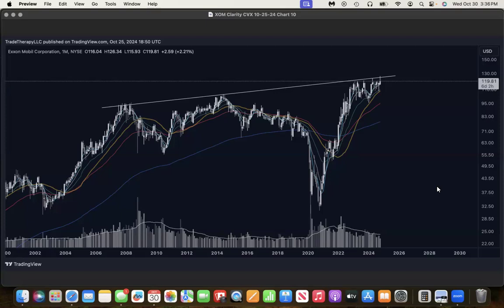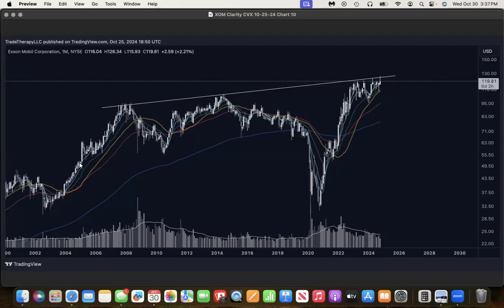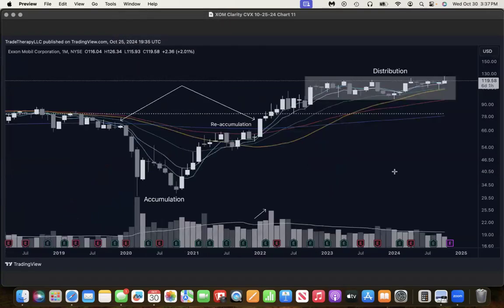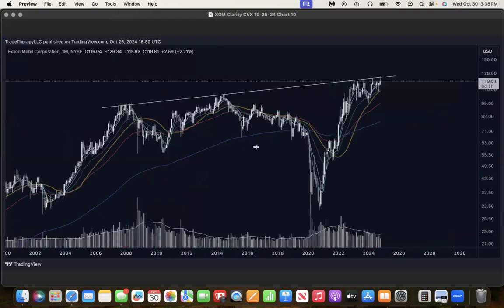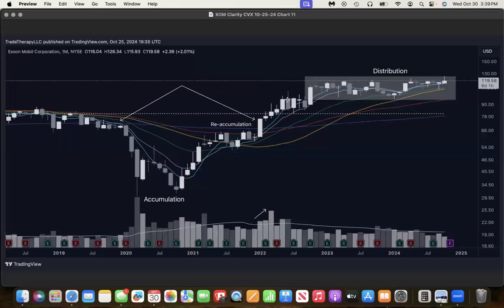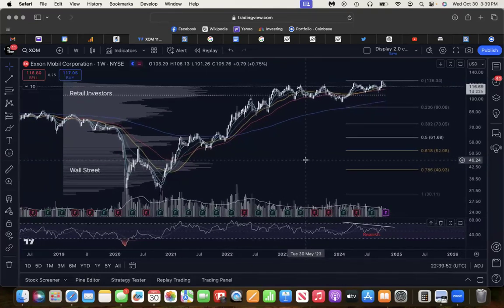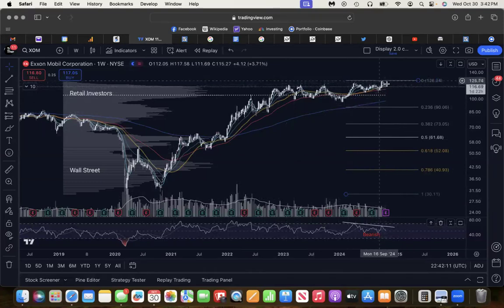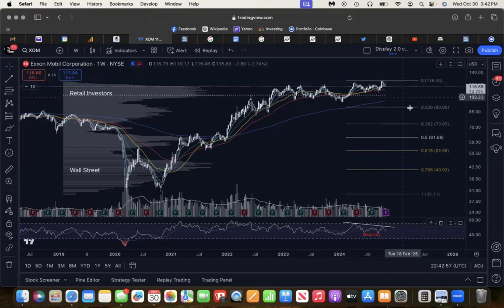XOM Chart Breakdown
Short video breaking down the charts included in our analysis of the energy sector last week for our Clarity spotlight on Chevron.